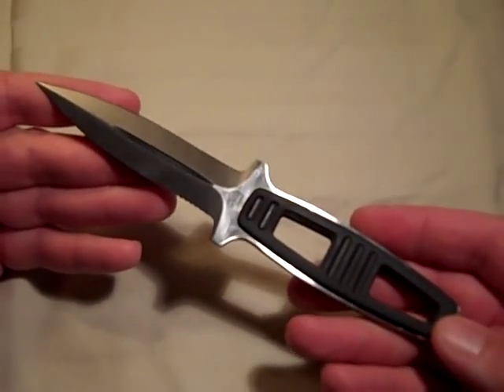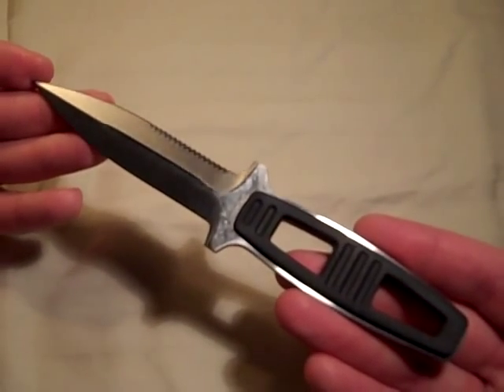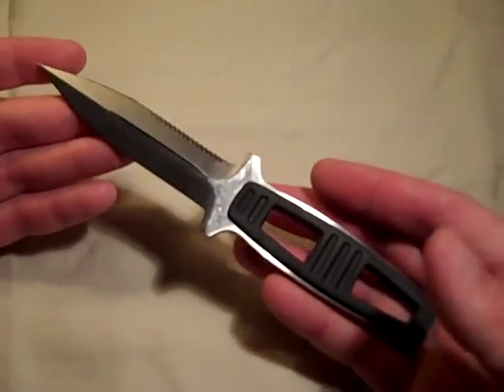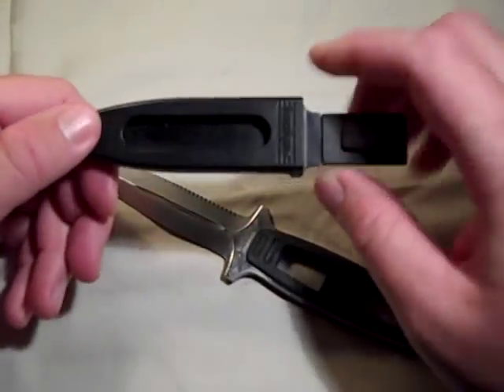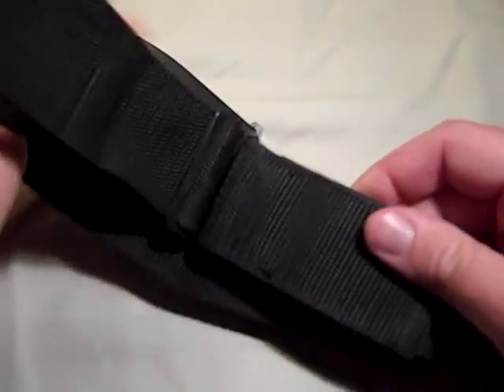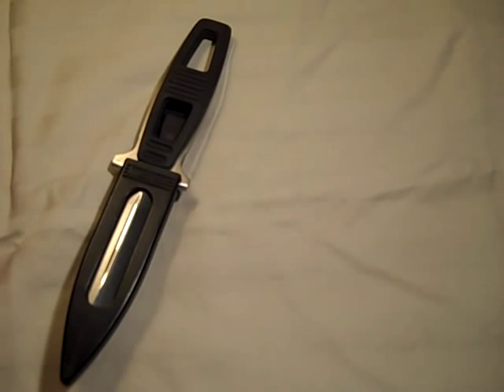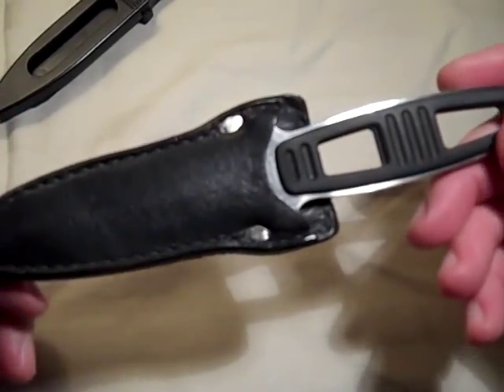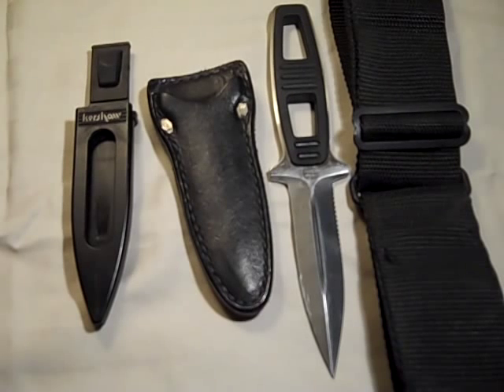Kershaw Amphibian --Circa 1990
A light weight  Dagger/Dive Knife.